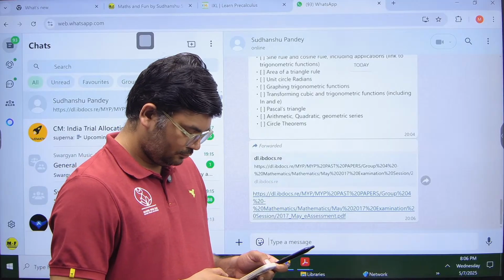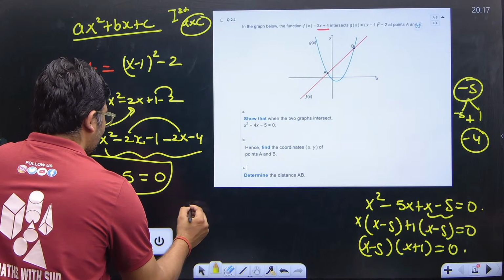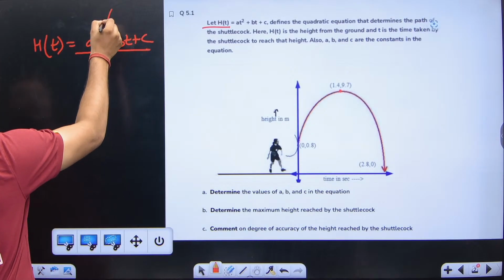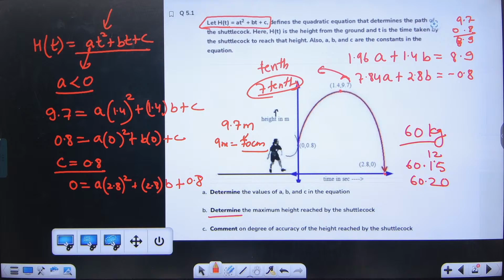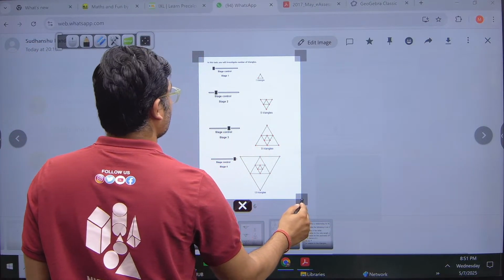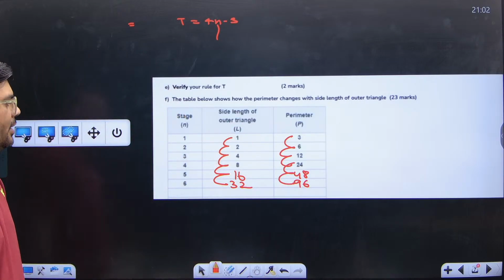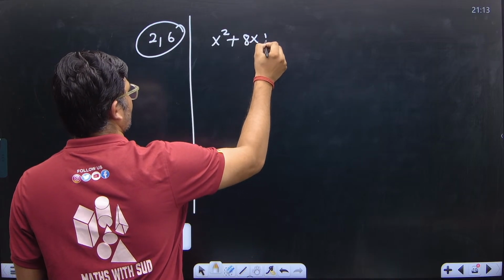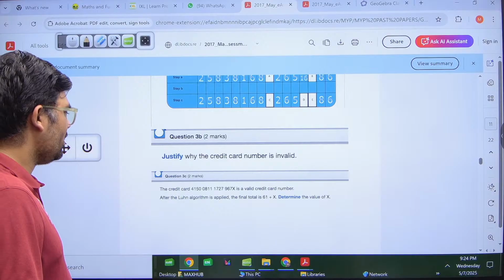RANDOM MATHS TOPIC | Maths with Sudhanshu Sir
Struggling with word problems in linear equations? 🤔
In this video, we break down Linear Equations in One Variable through easy-to-understand word problems, designed especially for Grade 8 students! ✅

📘 What you'll learn:
✔️ How to form linear equations from real-life situations
✔️ Step-by-step solutions to word problems
✔️ Tips to avoid common mistakes
✔️ Quick tricks for faster solving

📚 Perfect for:
➡️ Grade 8 CBSE/ICSE/State Board students
➡️ Foundation for IIT-JEE & Olympiads
➡️ Anyone wanting to master basic algebra

📣 Drop your doubts in the comments — I reply to each one! 😊